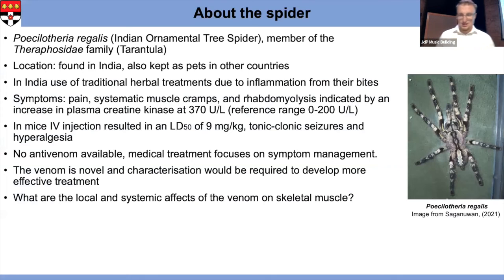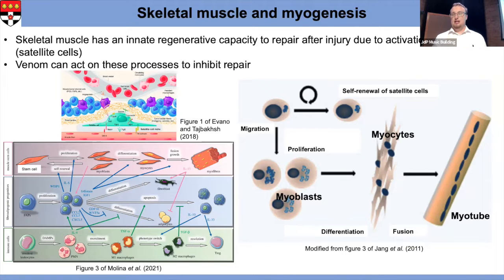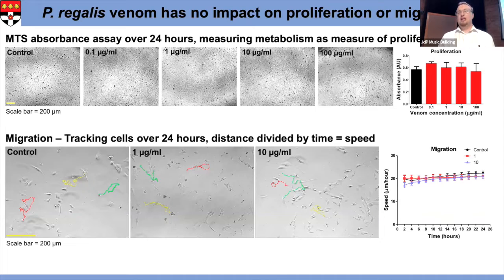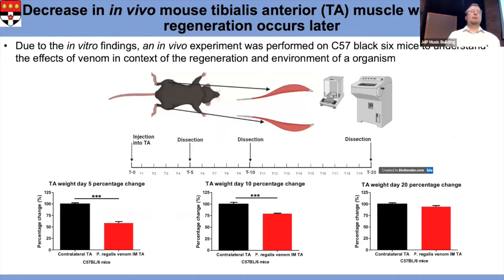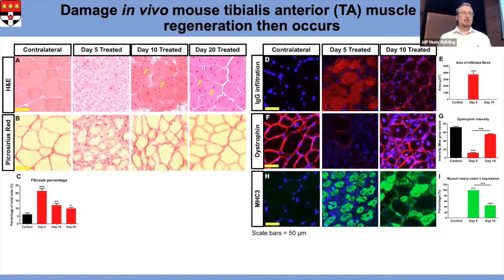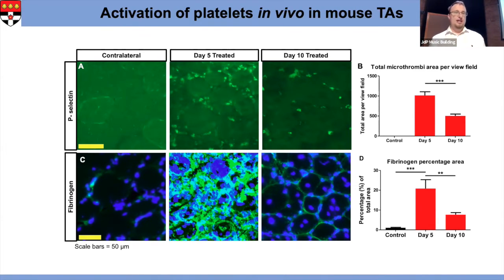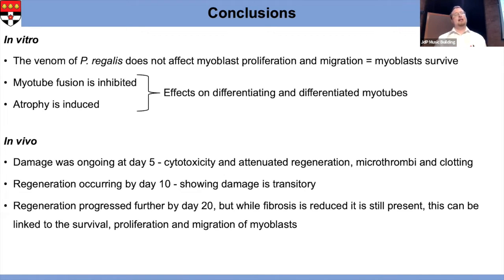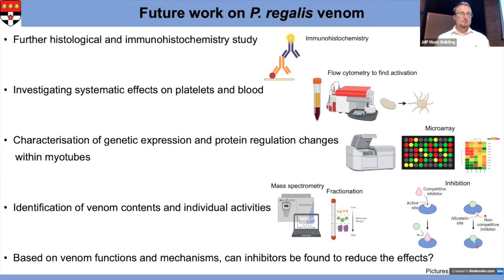Nicholas Richards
Venoms and Toxins 2022